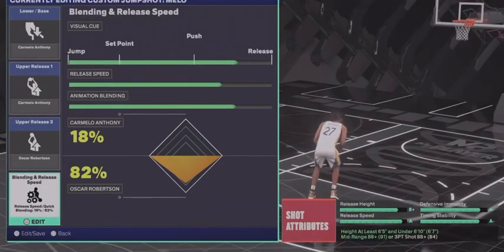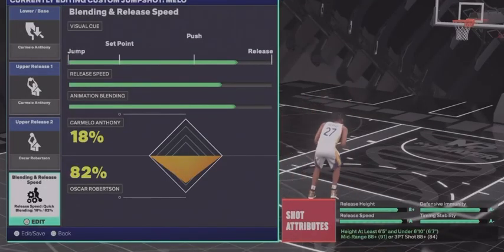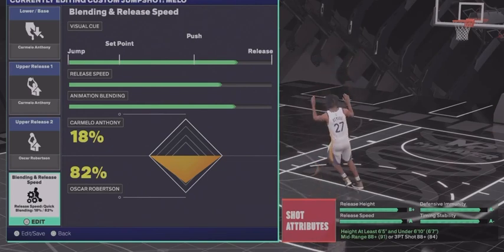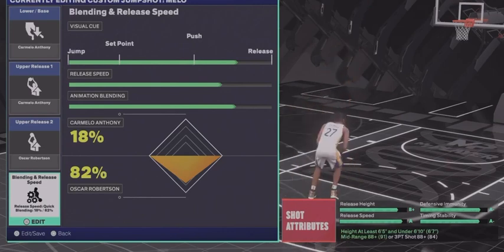The jumper for tall guards that nobody is talking about